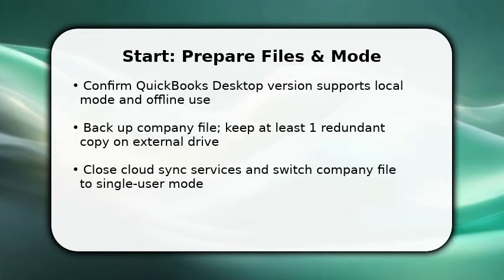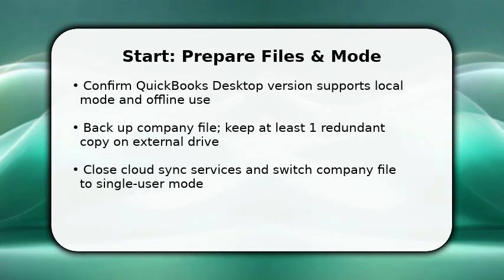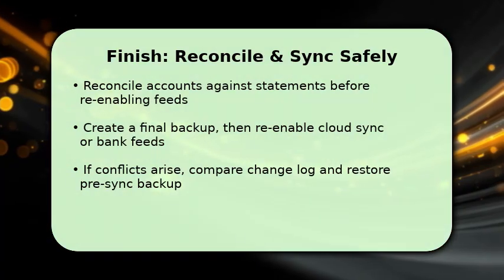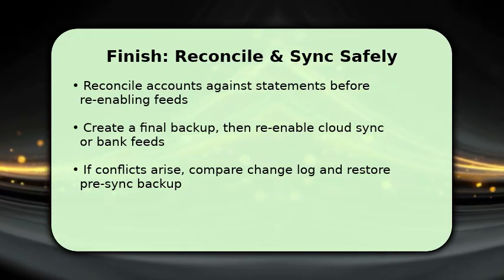How to Use Quickbooks Offline (updated)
How to Use Quickbooks Offline (updated) | 🔒 Surfshark VPN Deal — Stay private and secure. $1.99/mo + 3 Months Free ▸

Discover the essential techniques for using QuickBooks offline, ens extricate yourself from connectivity issues and manage your finances efficiently. This video tutorial guides you through setting up an account in read-only mode to access reports without internet connection.

QuickBooks, offline use, read only setup, financial management, accounting software, internet connectivity issues, report generation offline